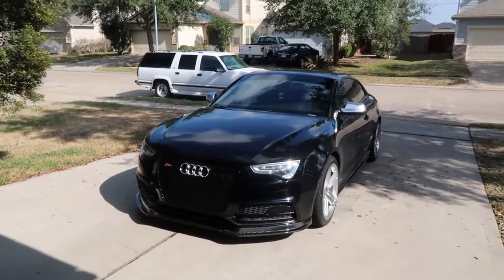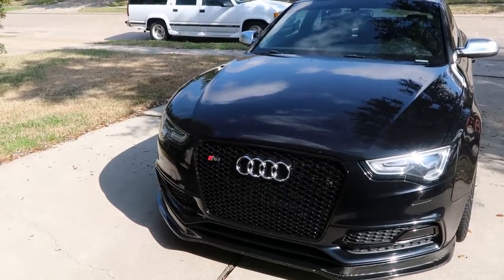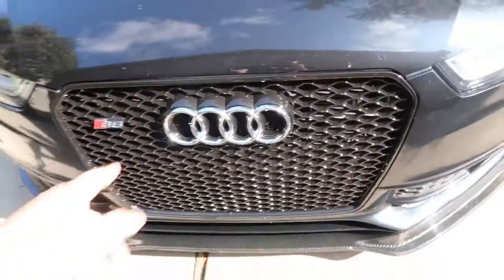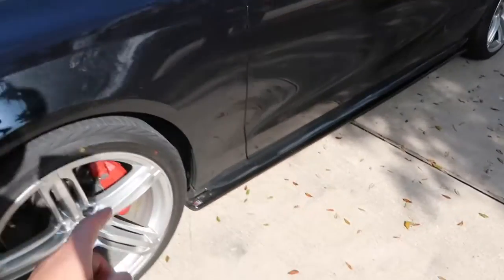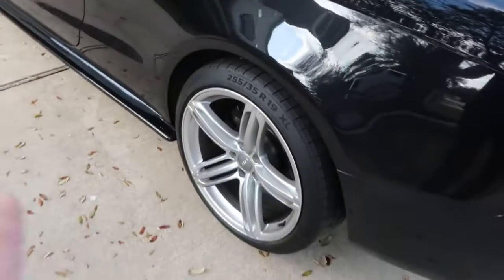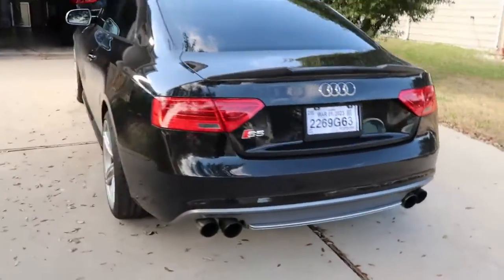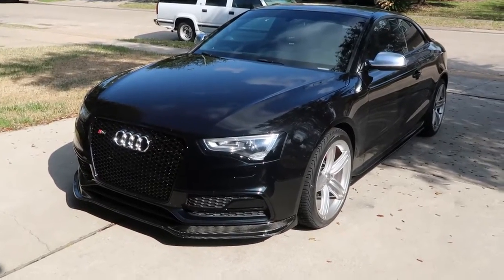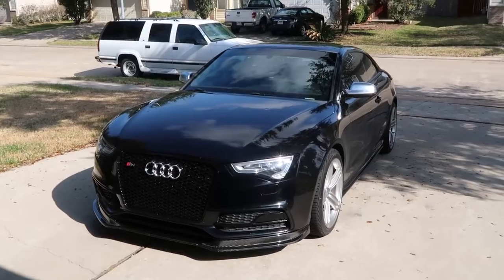AUDI S5 / A5 / RS5 EXTERIOR MODS !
First exterior mods i recommend doing to change the look of your audi A5 S5 RS5

REAR SPOILER